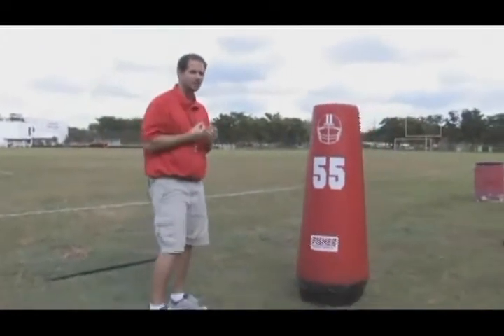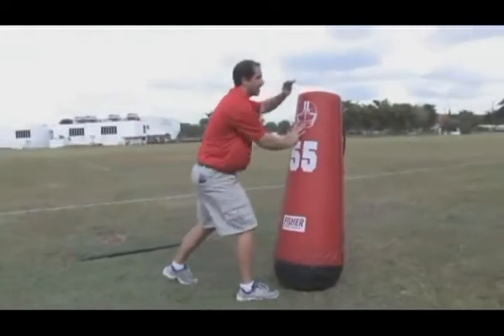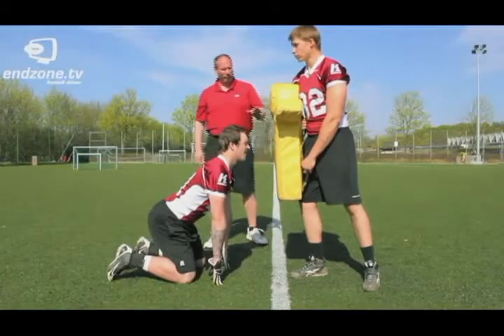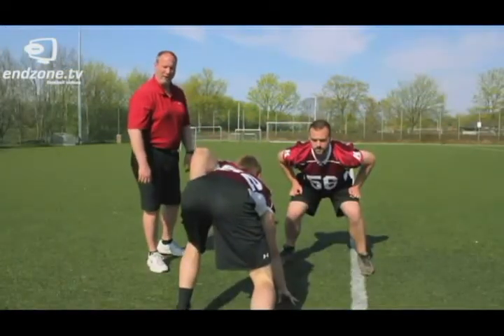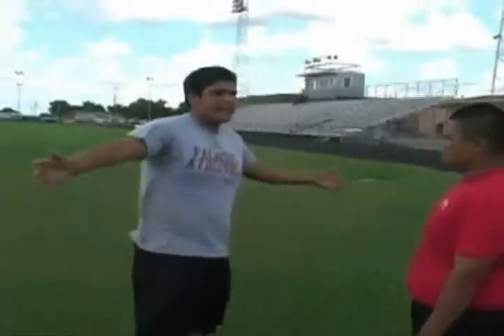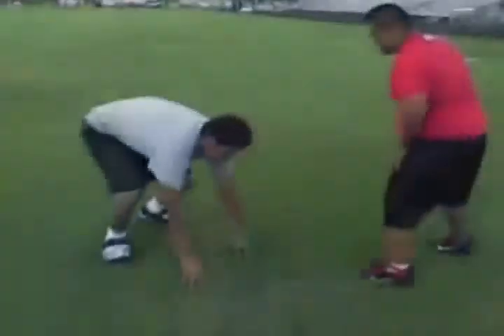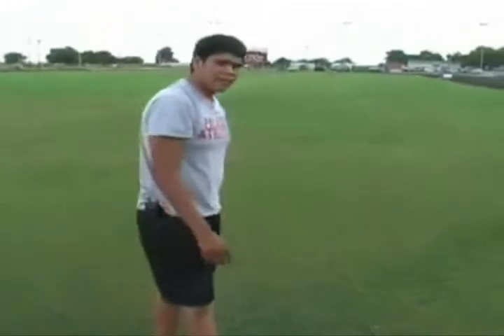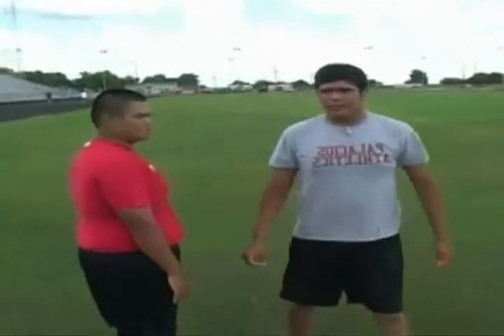Defensive line Traning